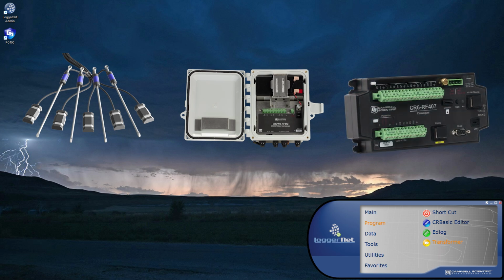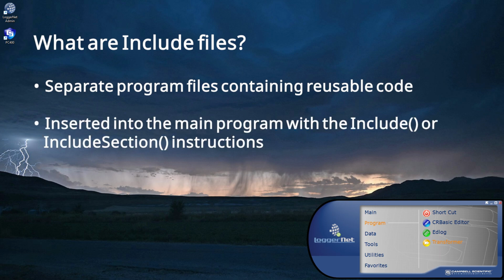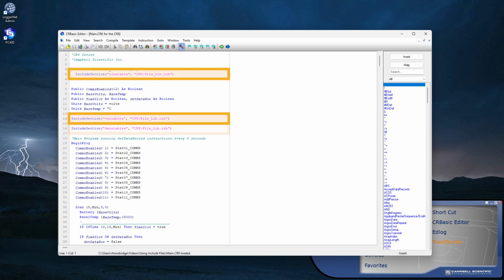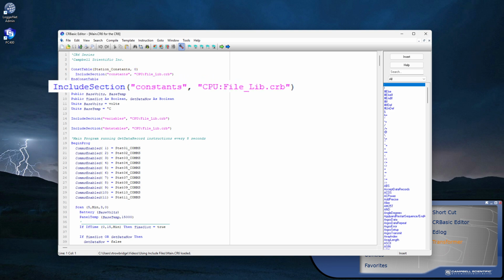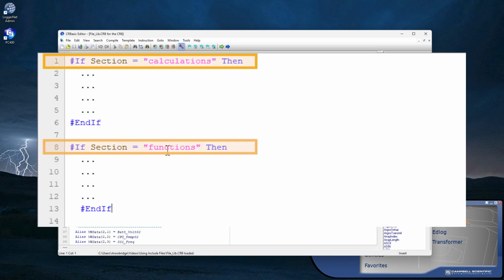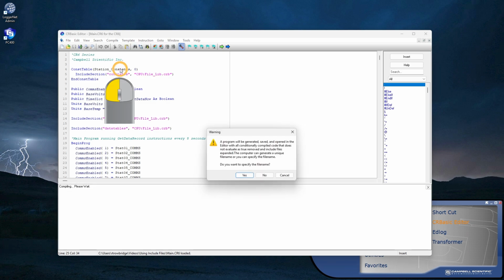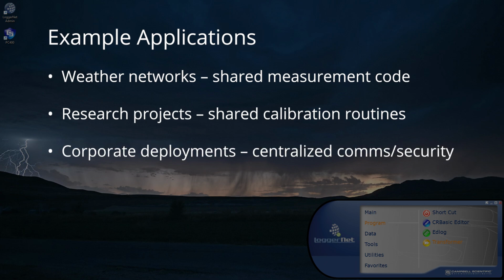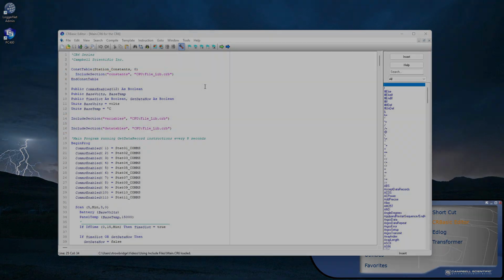Streamlining Large CRBasic Programs with Include Files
Maintaining a network of data loggers deployed across multiple locations can be challenging. Individual data logger programs may be similar, but often differ in variables, measurements, and data tables. When these sections grow large, it can become difficult to quickly scroll to key parts of the program—such as the main scan.
By creating reusable code libraries, you can use the CRBasic IncludeSection() instruction to move variables, measurements, and data tables into separate library files. This keeps the main program concise and makes it much easier to navigate directly to the main scan. It also greatly simplifies updating and maintaining the entire network.
This video demonstrates how to use the IncludeSection() instruction to streamline a CRBasic program and verify proper operation once the information from the code library is imported.